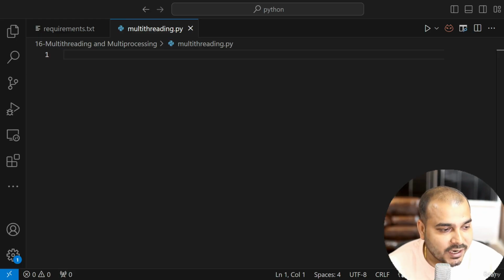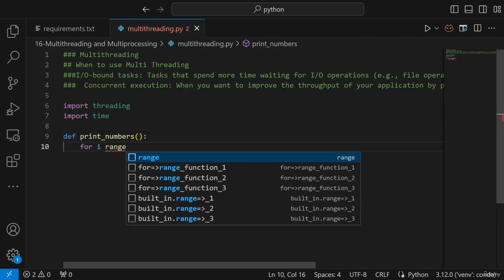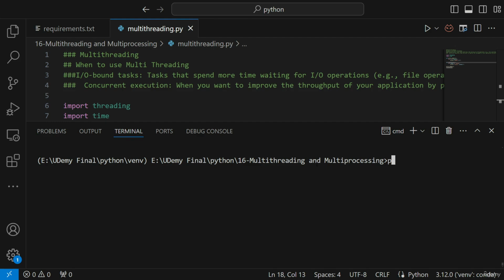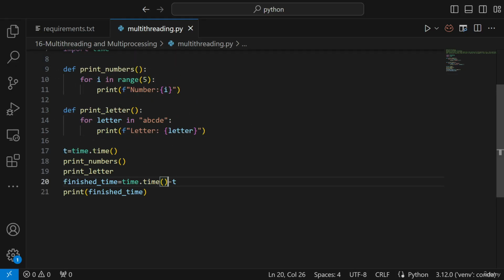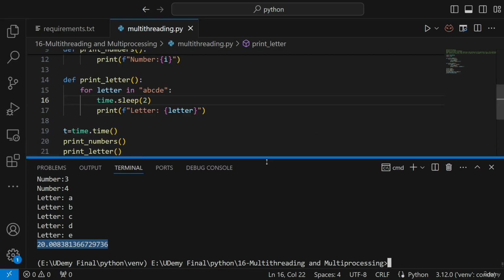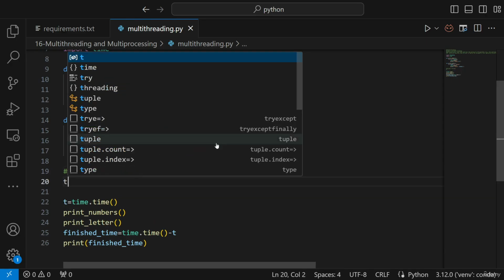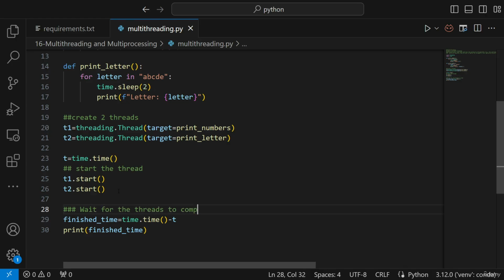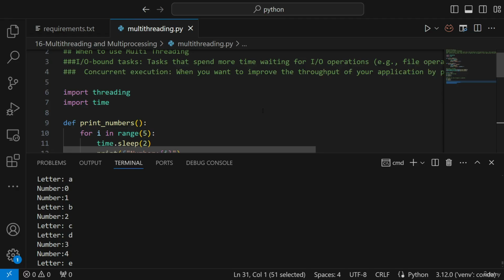2. 2 Multithreading Practical Implementation With Python